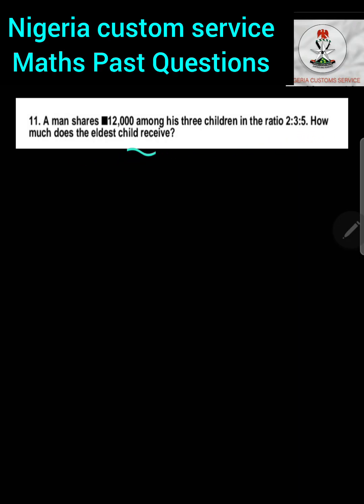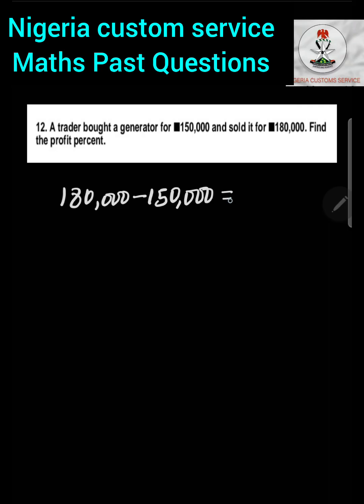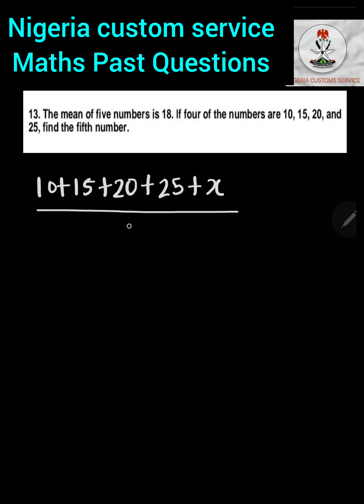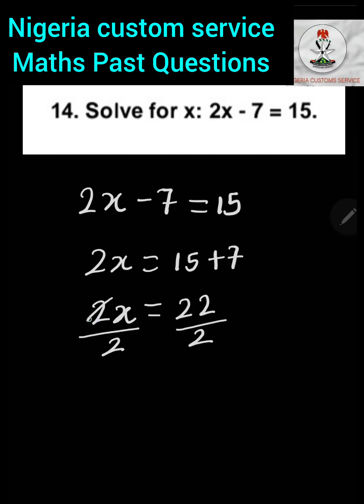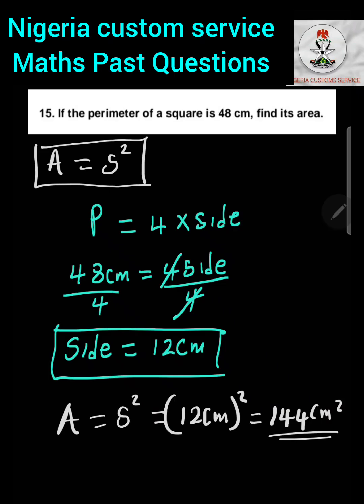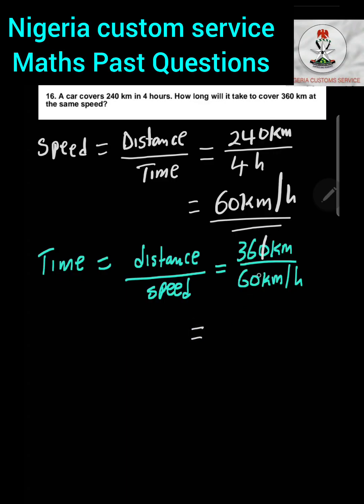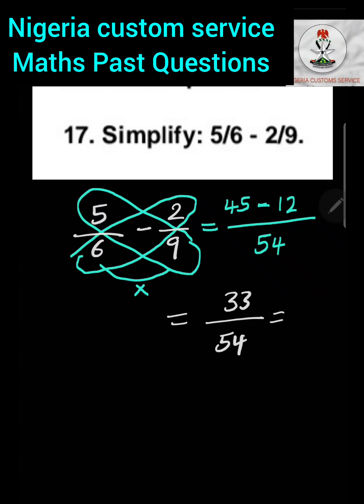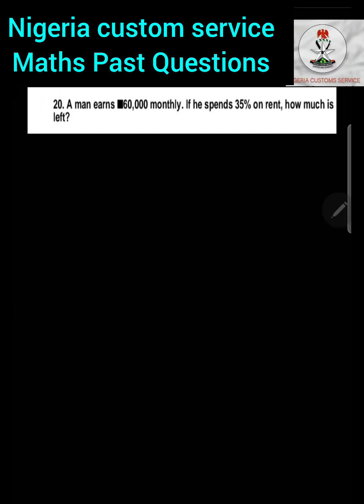Nigeria Customs Recruitment 2025 – Mathematics Past Questions & Answers (Full Solutions)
📢 HOT!!! Nigeria Customs Recruitment 2025 – Mathematics Past Questions & Answers (Full Solutions) 🚨 | Pass Your CBT Easily ✅

🔥 Watch me break down each question step by step
📊 Perfect for Customs CBT prep & aptitude tests
💡 Learn tricks that save time in exams